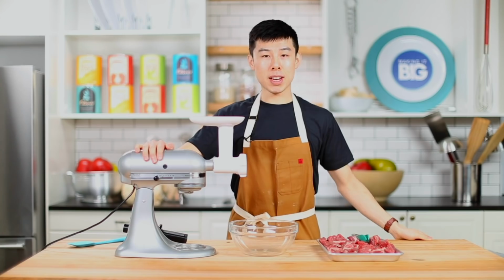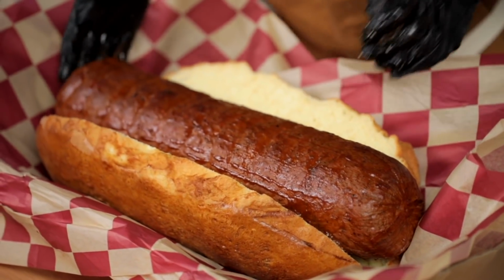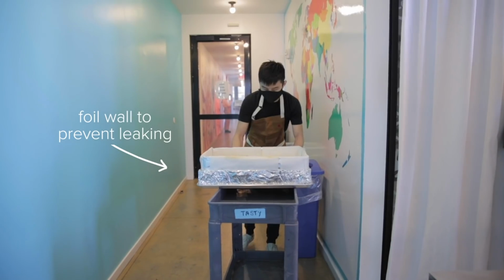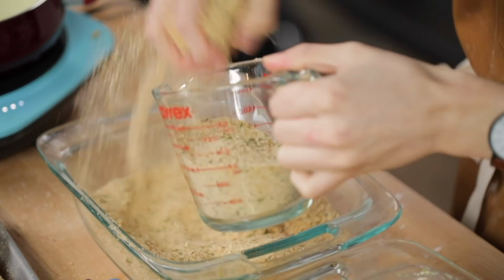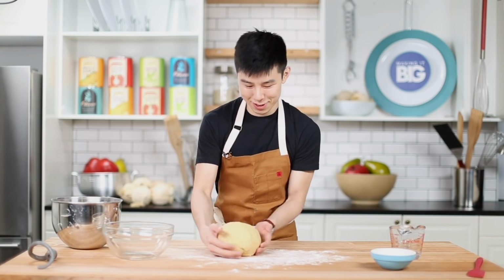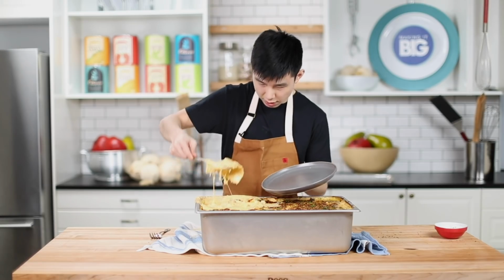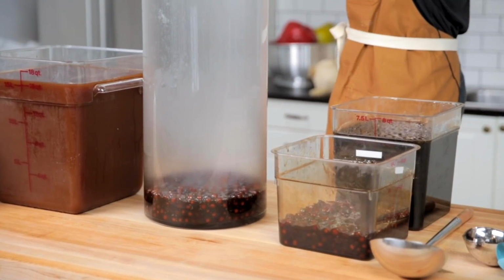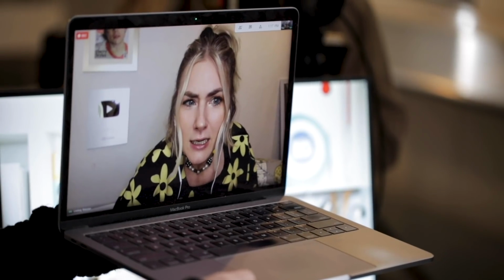Making It Big Season 3 Marathon • Tasty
Here’s your opportunity to binge ALL of Season 3!

Tasty
Tasty

MUSIC